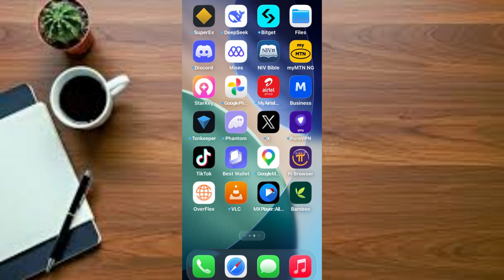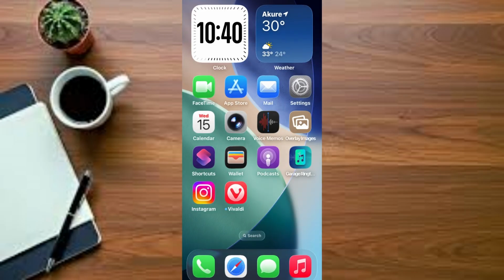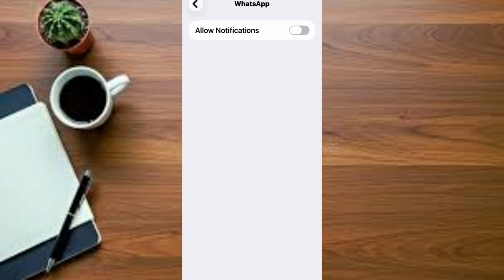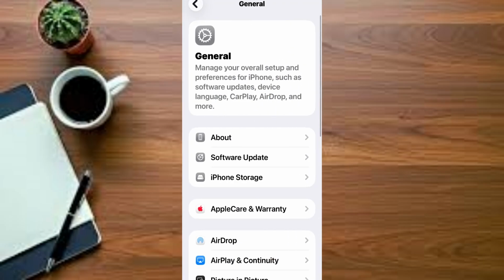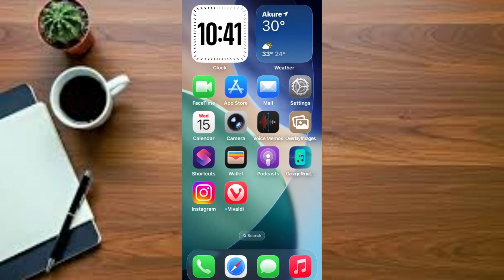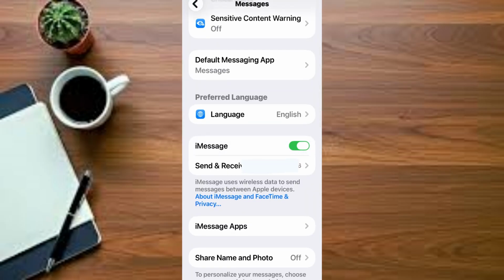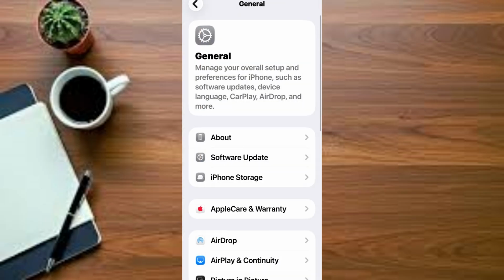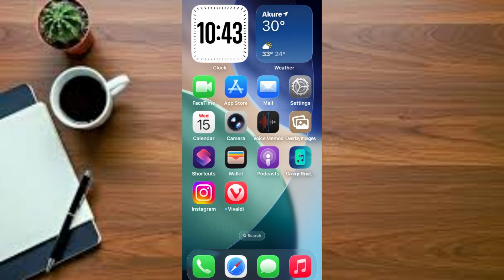How to Fix WhatsApp Verification Code Problem on iPhone | WhatsApp Code Not Received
Are you not receiving your WhatsApp verification code on iPhone? This is a common issue that can stop you from accessing your account, but the good news is, it’s completely fixable.

In this video, you’ll learn exactly how to fix WhatsApp verification code problems on iPhone step by step. Whether your code is delayed, not sending, or not arriving at all, we cover the most effective solutions that actually work in 2026.